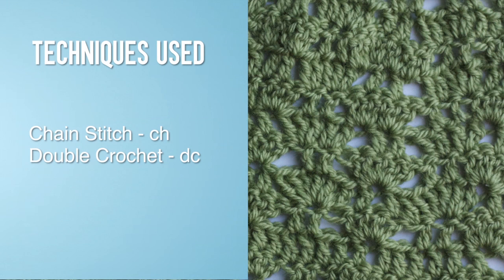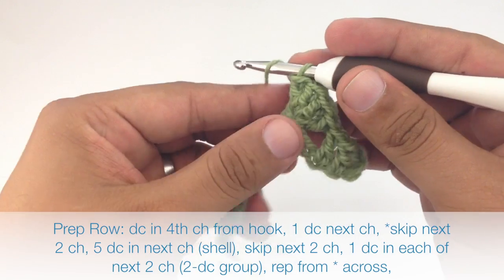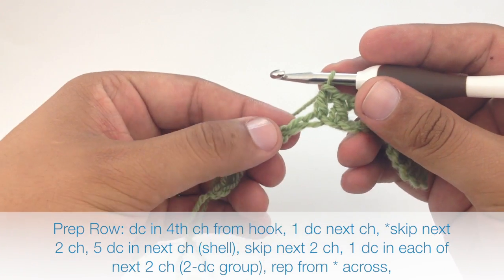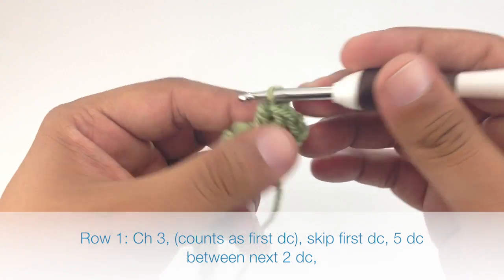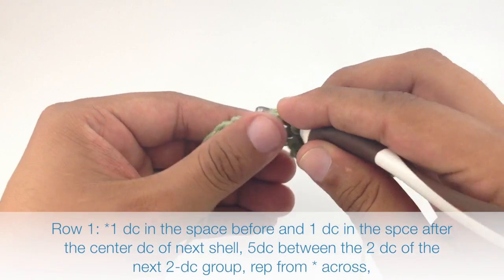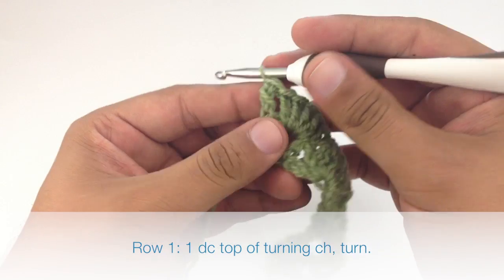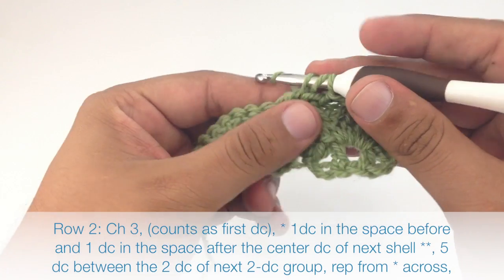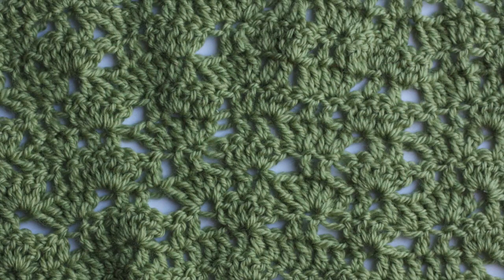How to Crochet the Snapdragon Shell Stitch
This video crochet tutorial will help you learn how to crochet the Snapdragon Shells Stitch. This simple crochet pattern creates a fabric of offset shells stitches that is great for afghans and shawls.

Skill: Easy